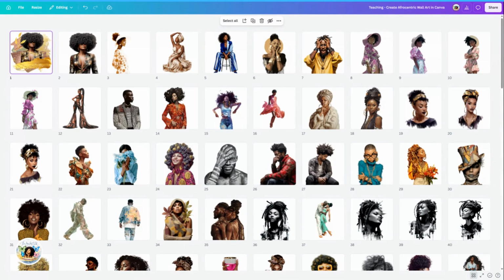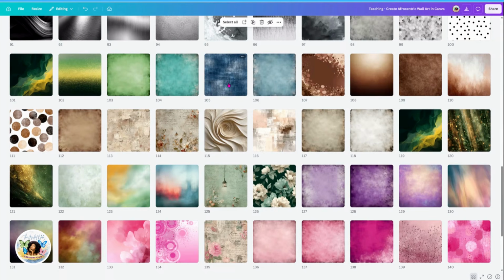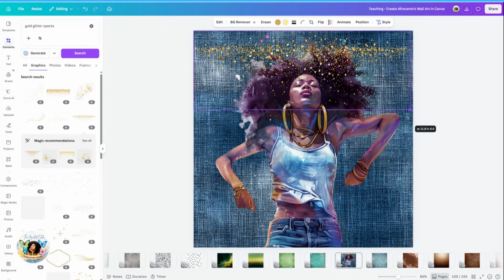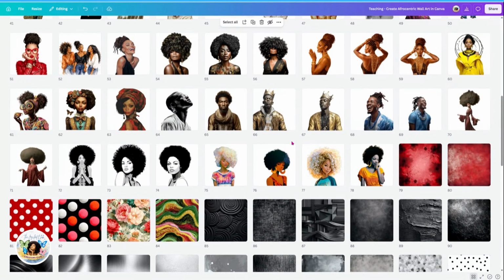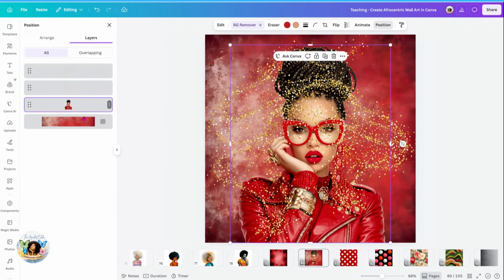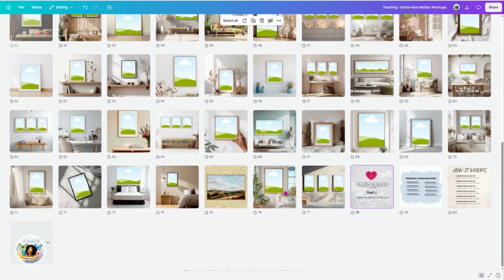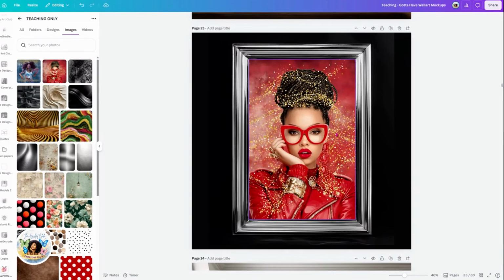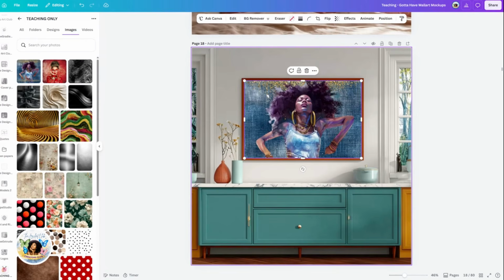Create Afrocentric Wall Art Easily With Plug & Play as Digital Products to Sell On Line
Ready to learn about digital products to sell online in a simple, beginner-friendly way? In this video, I’m sharing how everyday creators can start thinking about digital products to sell online without feeling overwhelmed, confused, or stuck.

If you’ve been wondering what kinds of digital products to sell online you can create, this video will help you see that you don’t have to start from scratch. Digital products can include wall art, templates, planners, eBooks, journals, printables, social media designs, and so much more. ✨

One of the easiest ways to get started with digital products to sell online is by using tools, templates, and plug-and-play systems that help you create faster. That’s why I created resources for creators who want to make beautiful, meaningful, and sellable designs with confidence.

In this video, we’ll talk about why digital products to sell online are such a powerful option for beginners, especially if you want to create something once and sell it again and again. Whether you’re interested in Canva, printable wall art, Afrocentric designs, or simple creative products, digital products to sell online can give you a flexible way to build your creative business. 💻🎨

If you’re new to digital products to sell online, don’t worry. You don’t have to be a professional designer, tech expert, or business guru to begin. You just need the right guidance, the right tools, and the willingness to take your first step.

Inside my community, I help creators learn more about digital products to sell online, Canva design, wall art, creative income ideas, and beginner-friendly ways to turn your ideas into products people can actually use.

If you’re ready to explore digital products to sell online, this is a great place to start. You’ll learn how simple designs, templates, and creative ideas can become valuable digital products for your audience.

Let’s make digital products to sell online feel simple, doable, and exciting!